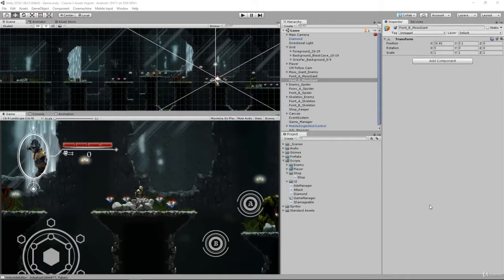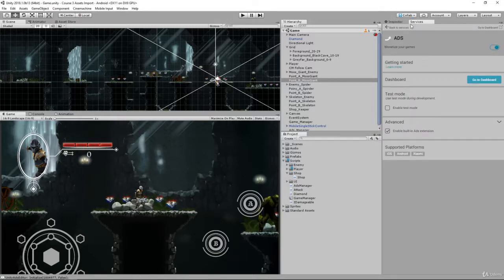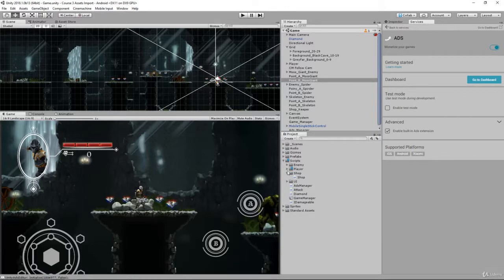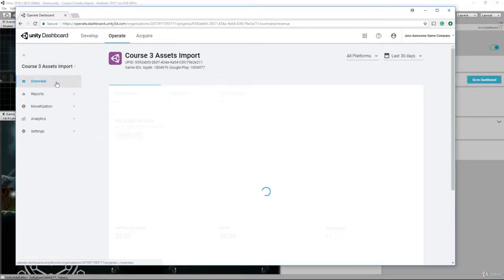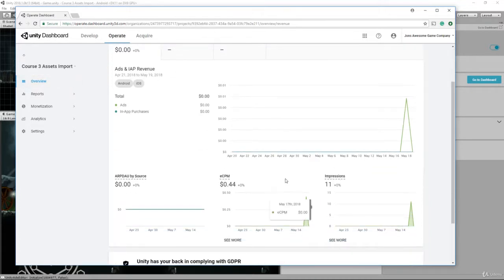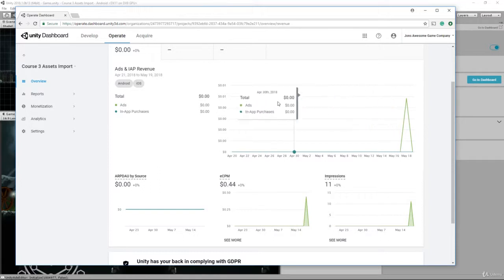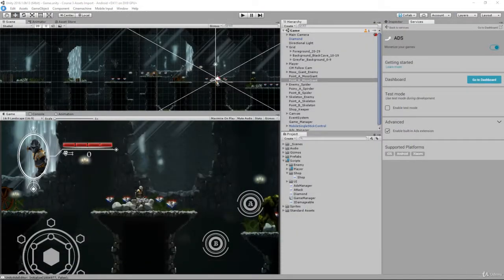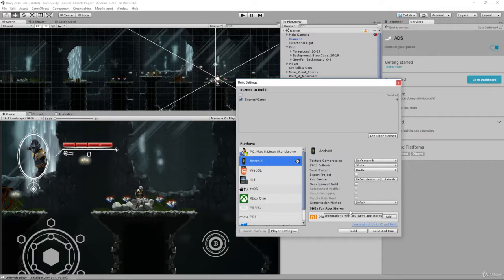8 Unity Dashboard